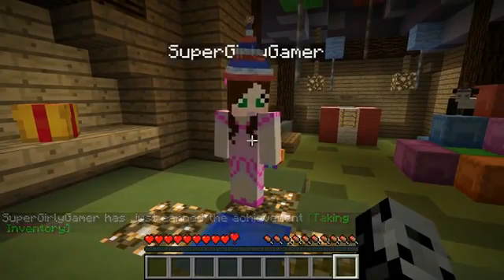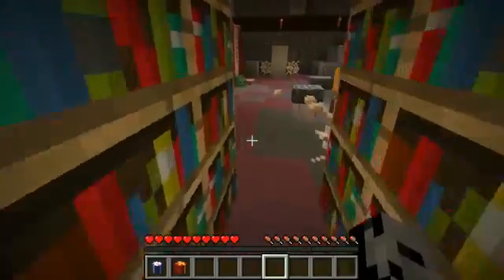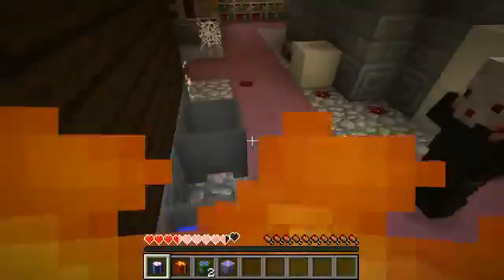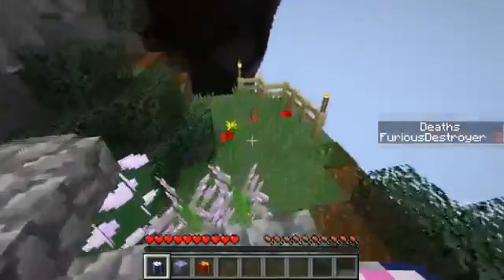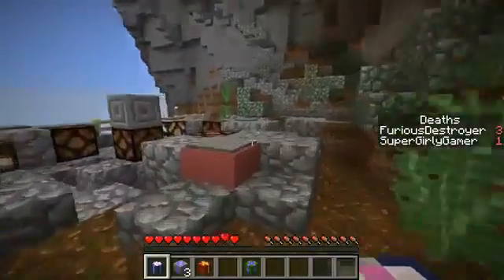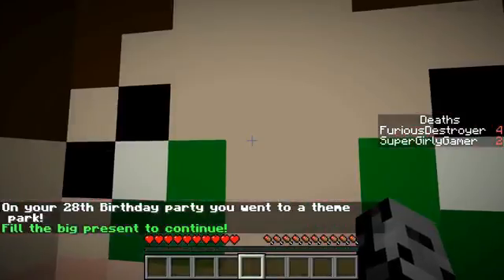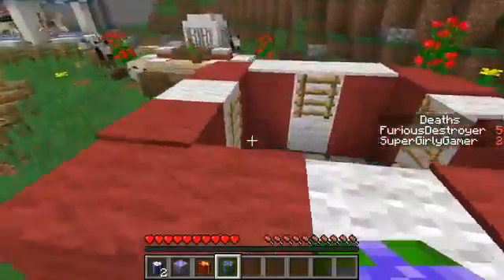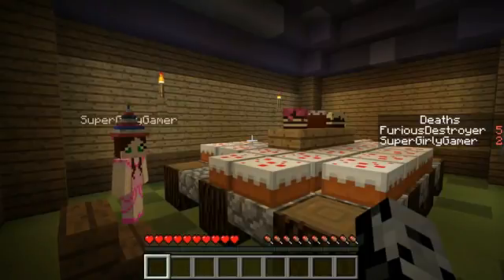PopularMMOs Pat and Jen Minecraft MY BIRTHDAY PARTY !! - BIRTHDAY PRESENT HUNT - Custom Map